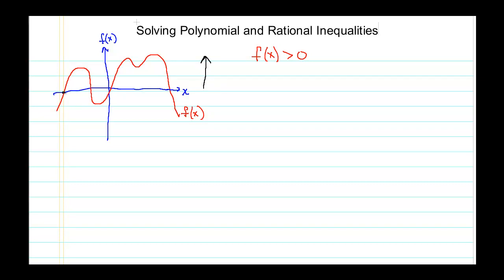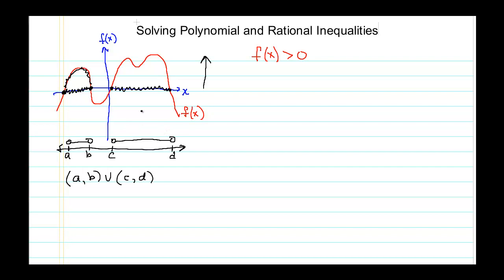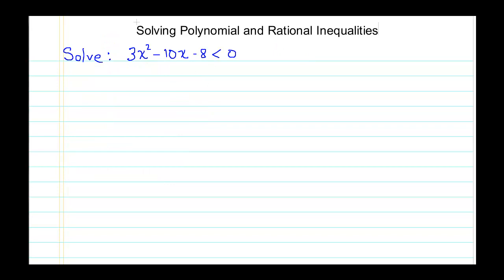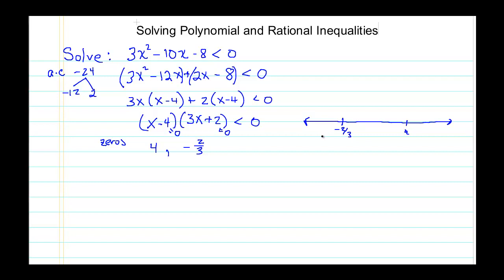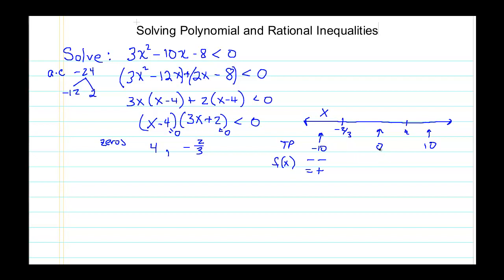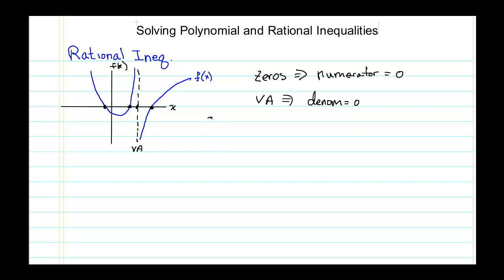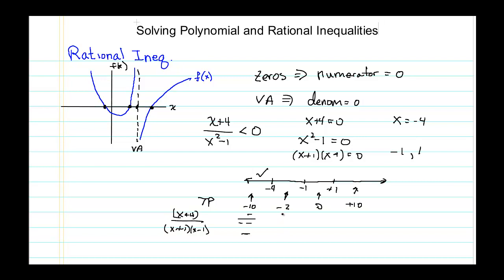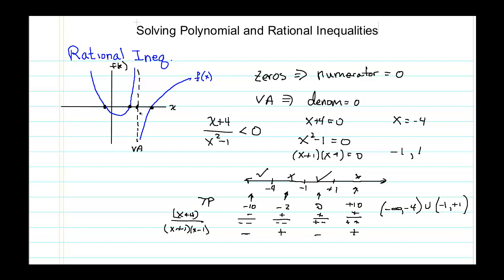Solving Polynomial and Rational Inequalities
Part of solving a deriviative calculus problem is frequently looking at where the derivative function is - 0 and - 0. This tutorial reviews the prerequisite skill of solving polynomial and rational inequalities.